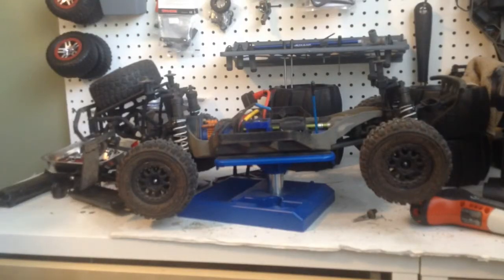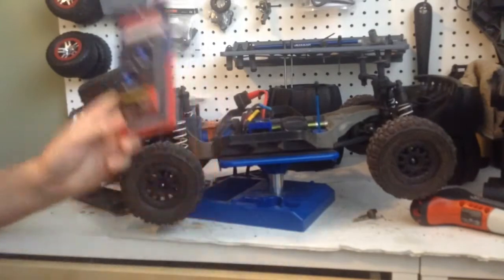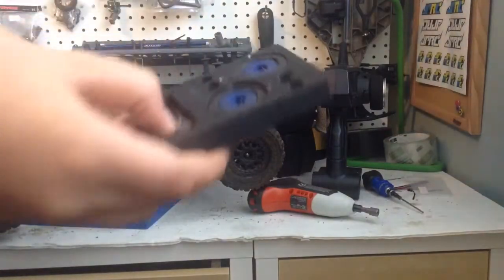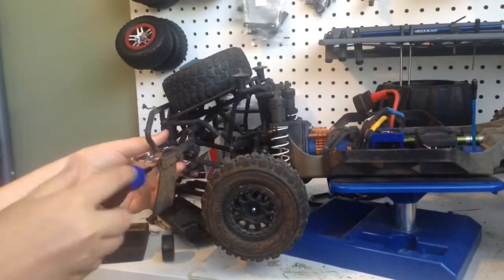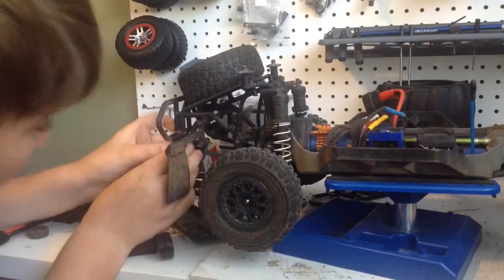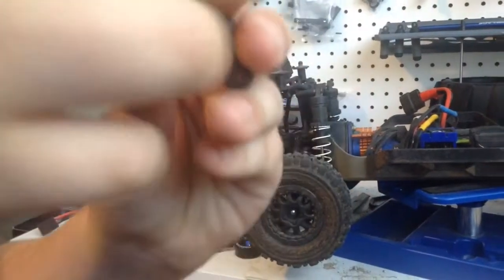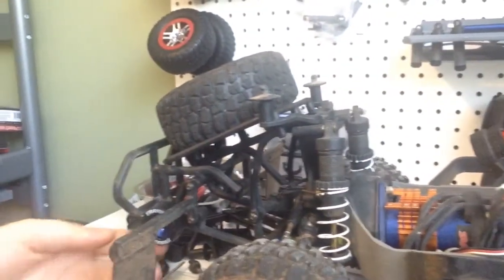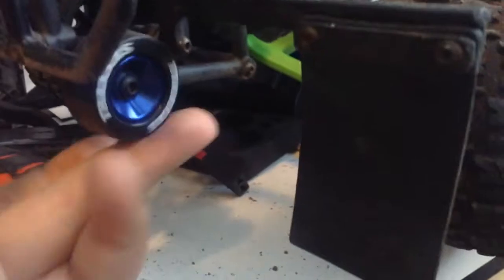Traxxas slash wheelie wheels on rpm bumper upgrade!! will they fit? _RC_KING_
Today I do another upgrade on my slash with a 50/50 chance of it working!!

Publication, reproduction or distribution of this film by any means whatsoever - including without limitation electronic transmission via internet or e-mail, or re-uploading existing videos & re-uploading such material on any website anywhere in the world — is strictly prohibited without the prior written consent of RC KING Media Productions Inc. Please note that RC KING does not sell RC Products. The RC KING is
an independent promoter of a great hobby! The RC KING is not liable for any damage or loss through the use of products or techniques shown - Use at your own risk!